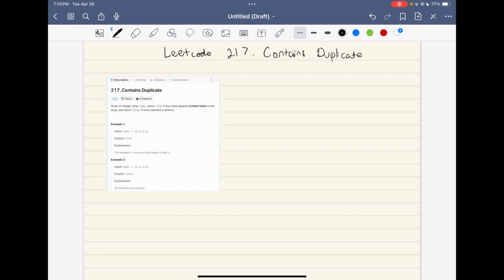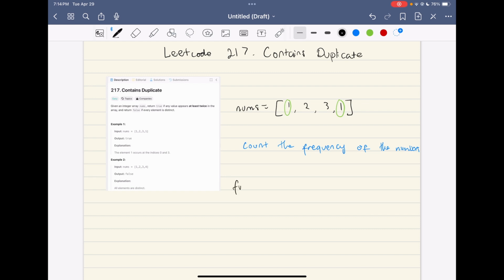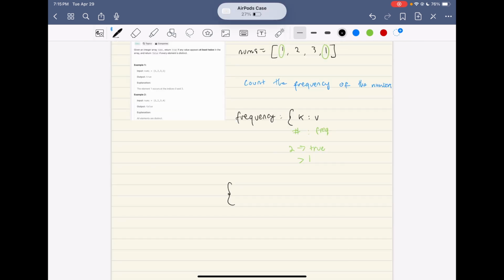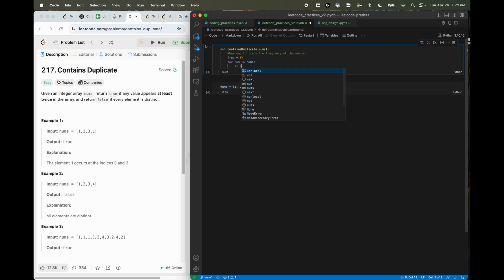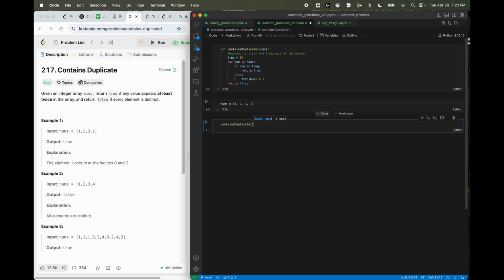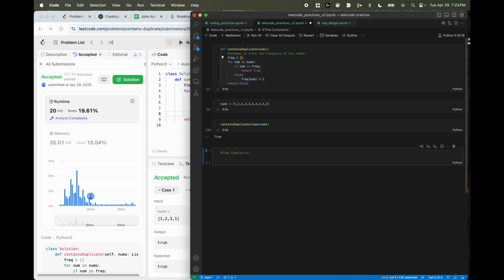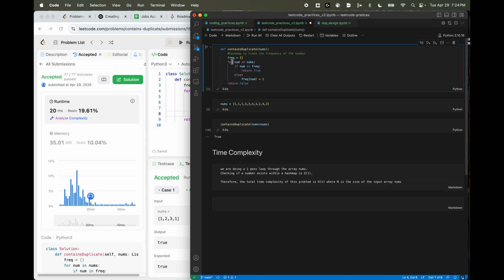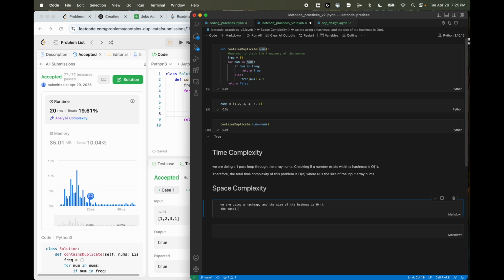Leetcode 217 Walkthrough - Contains Duplicate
Walkthrough of Leetcode 217. Contains Duplicate